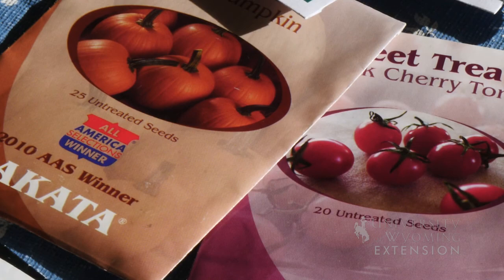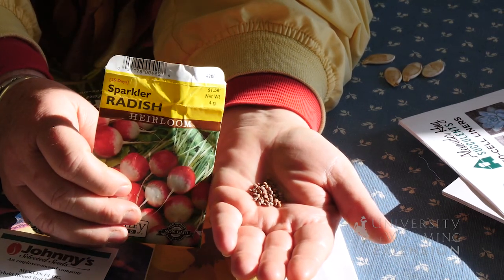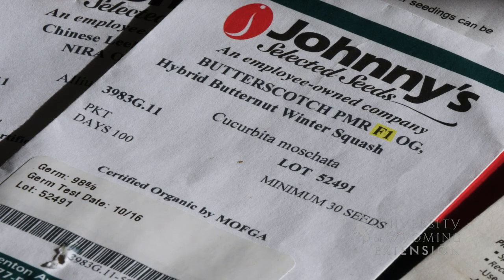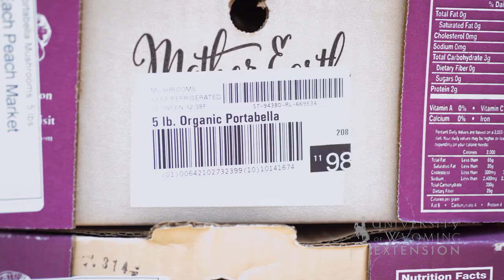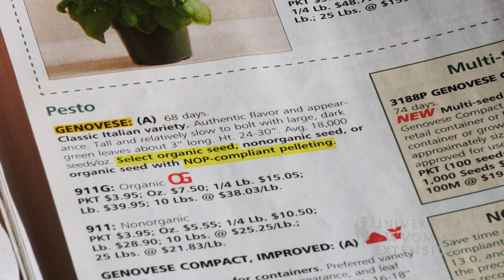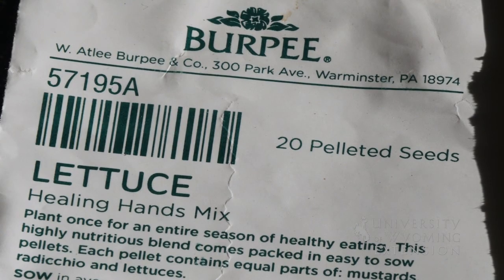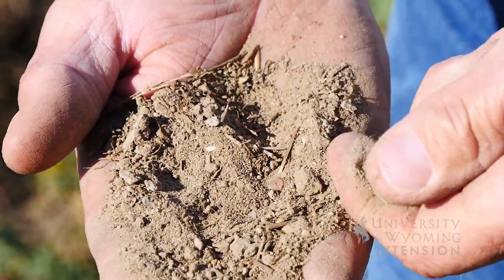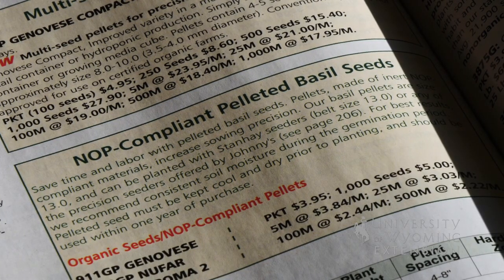Seed Catalogs | From the Ground Up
Take time during the cold weather to look over your seed catalogs and plan your garden.